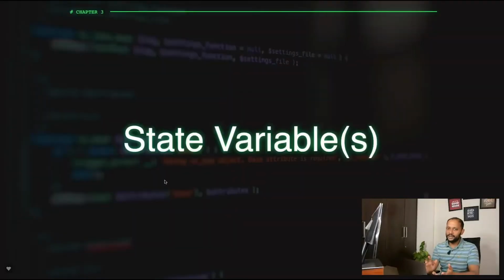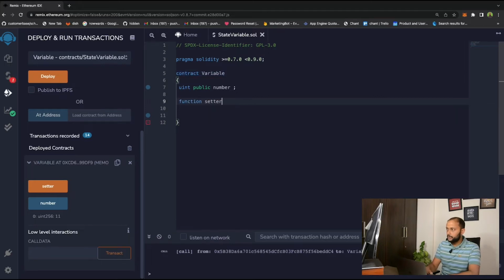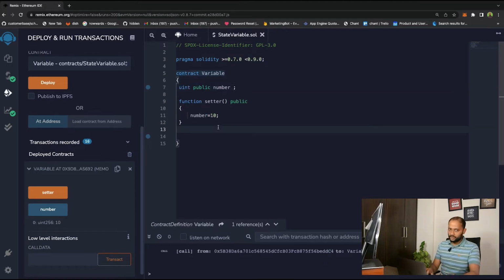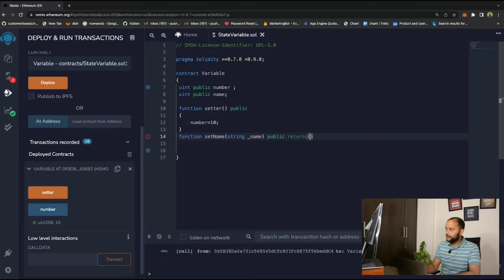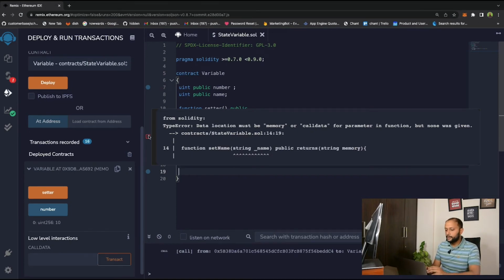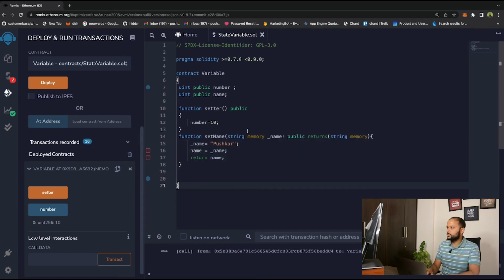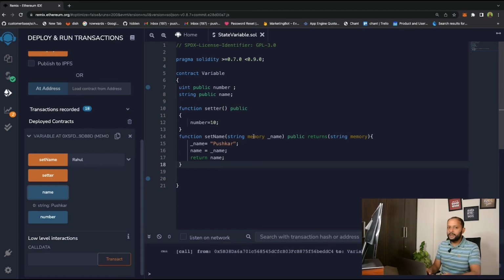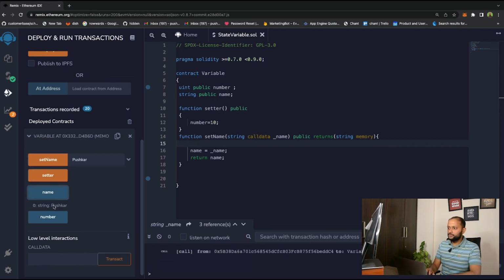Simplifying Solidity | Episode - 3 | State Variable in Solidity | GeekyAnts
Variables in Solidity are storage locations that contain values. In Solidity, there are two types of variables. In this episode, Pushkar talks about state variables.